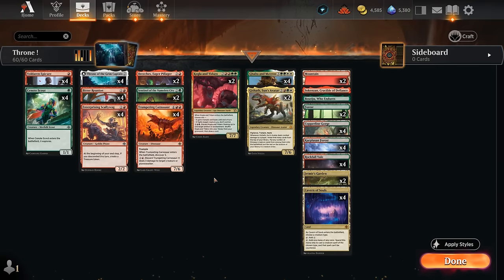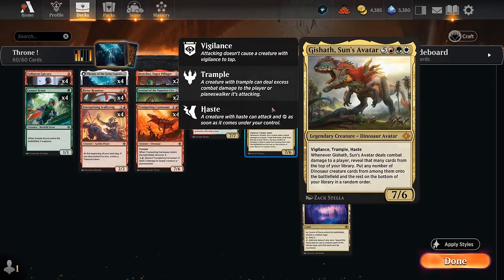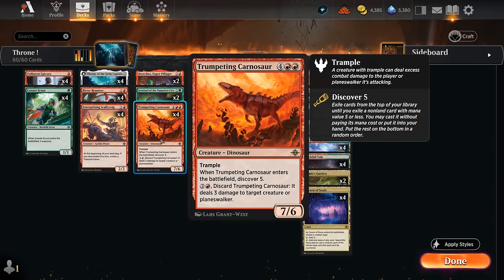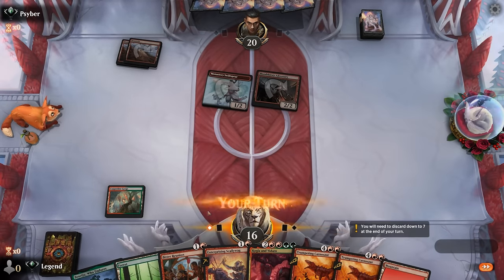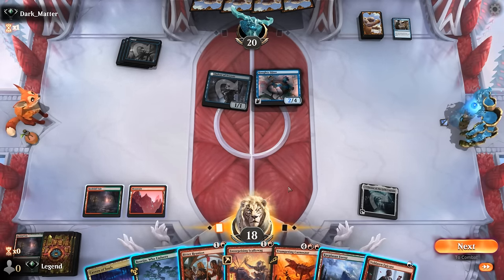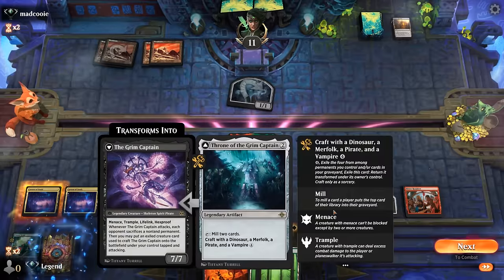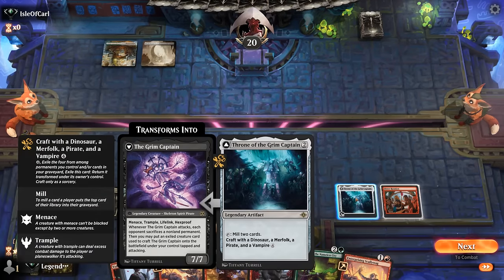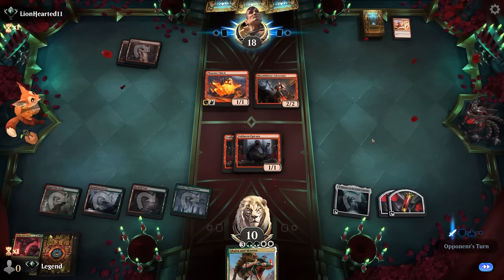Crafting the best creature in Standard.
Magic: The Gathering Arena deck tech & gameplay with a white/red/green or Naya selfmill combo deck, featuring Throne of the Grim Captain from the Lost Caverns of Ixalan in Standard.

00:00 - Deck Tech
06:14 - Match 1
11:07 - Match 2
17:48 - Match 3
24:45 - Match 4
29:41 - Match 5
36:21 - Match 6
39:14 - Match 7
47:15 - Match 8